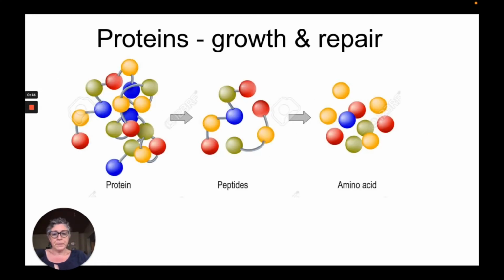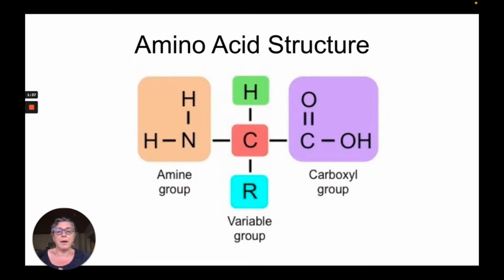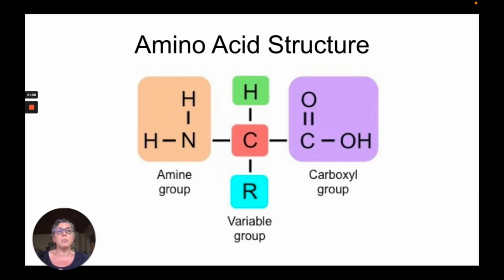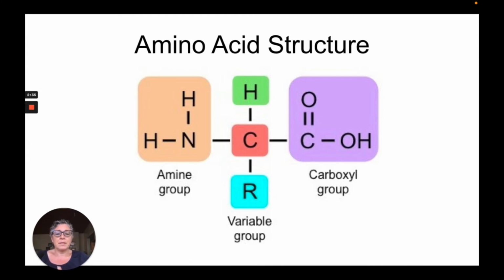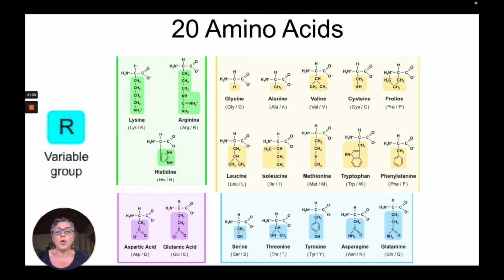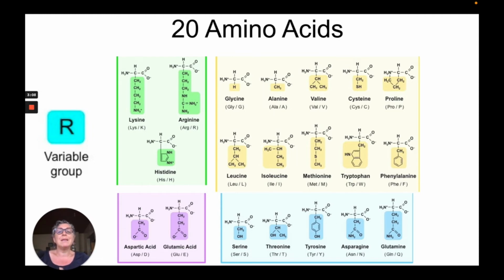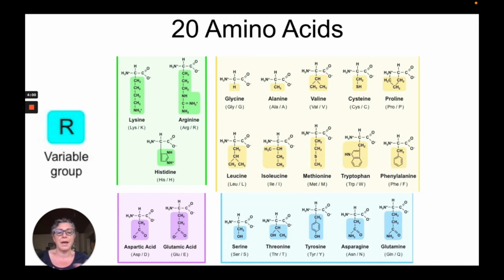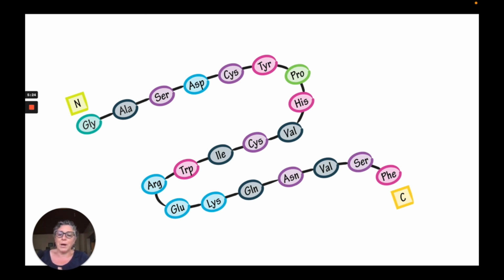IGCSE Biology Cambridge syllabus 4.1.2 (b)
Objective 4.1.2 (b) on proteins from the Cambridge CAIE 2025 syllabus for IGCSE Biology.